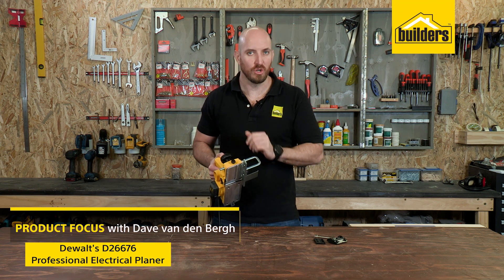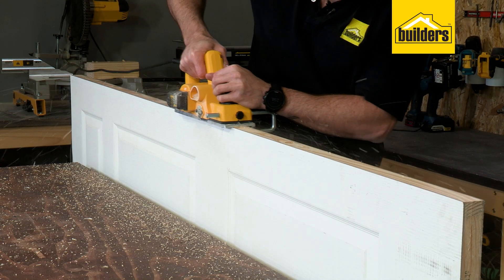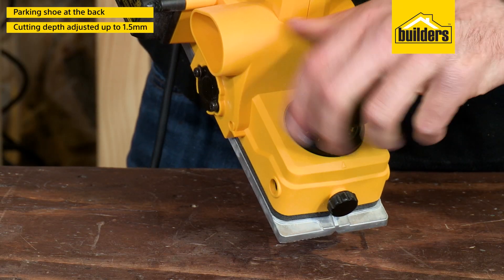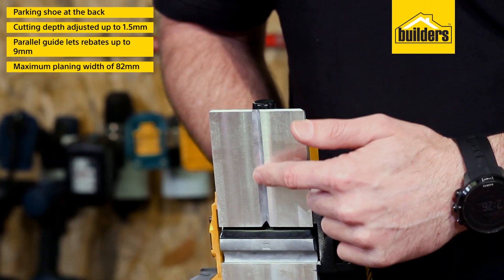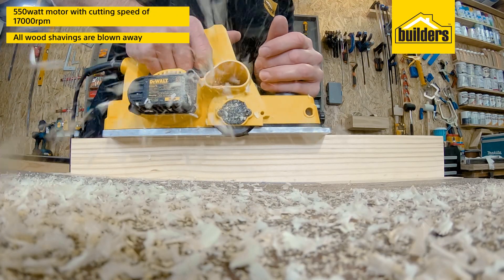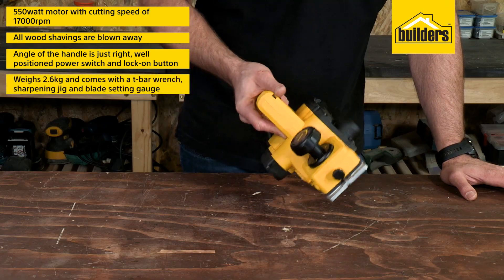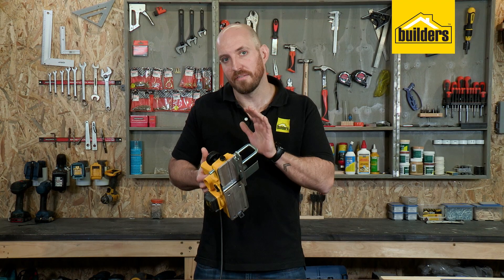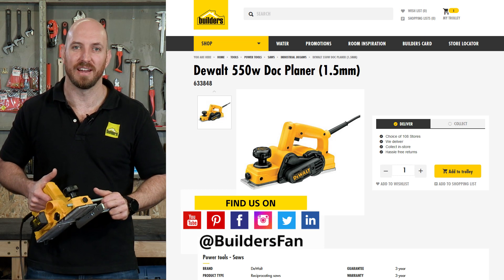Dewalt 550w Doc Planer - Review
This DeWalt electric planer is perfect for trimming and planing wood. creat bevels, rebates, and chamfered edges.